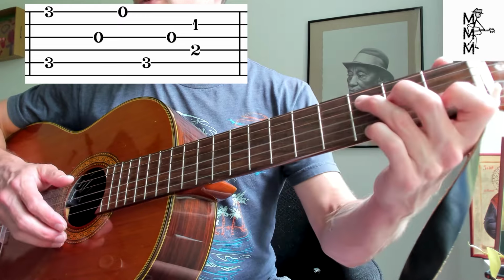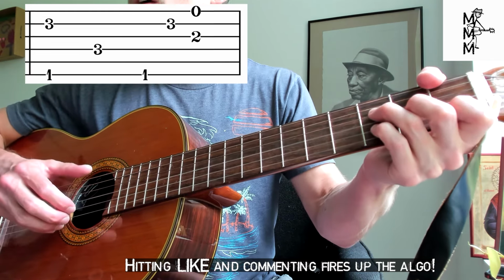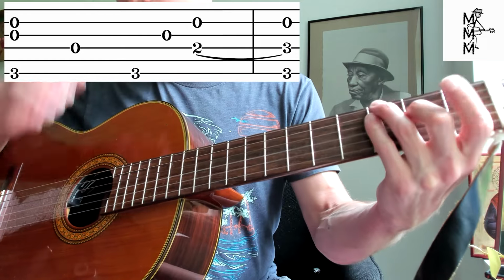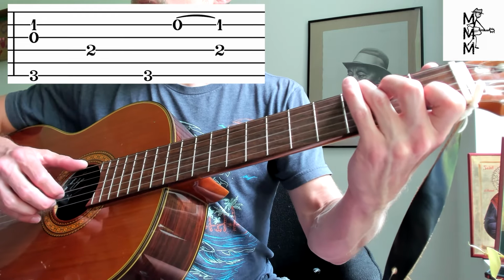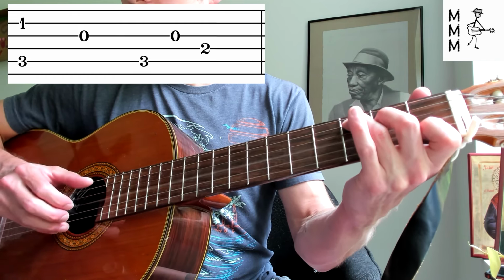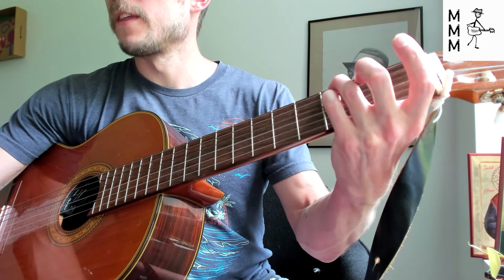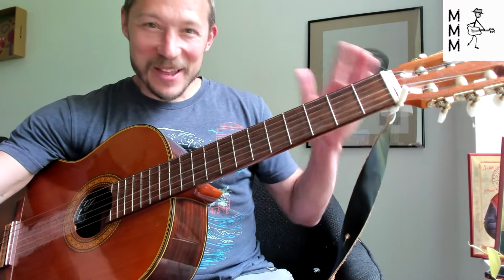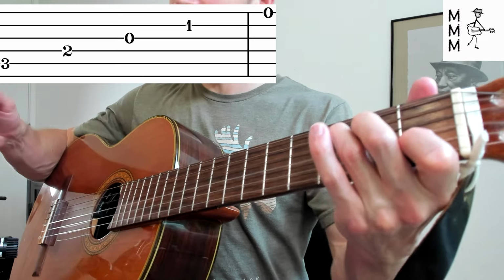My Old Man - Jerry Jeff Walker - Complete Guitar Lesson w/ free Tab, Chords, and Finger Picking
Passcode: Townes

My Guitar Models:
Gretsch G5122
Takemine C132-S

00:00 Abridged Cover
1:28 Song Talk
3:58 m1-3
7:23 m4-5
10:20 m6–9
15:48 Donation pitch
18:04 m10-17
22:42 m18
25:04 m-27
26:36 m33-End
28:26 Singing And Playing Together!
34:02 SLOW RUN: intro
34:35 SLOW RUN: verse
35:23 SLOW RUN: instrumental bit
35:59 SLOW RUN: Codas